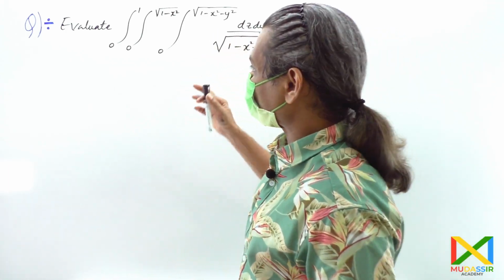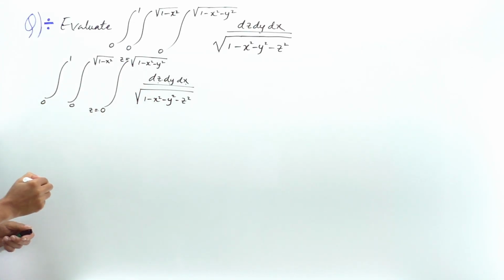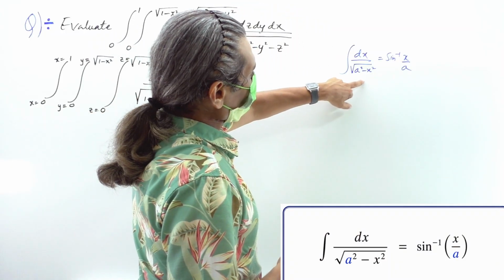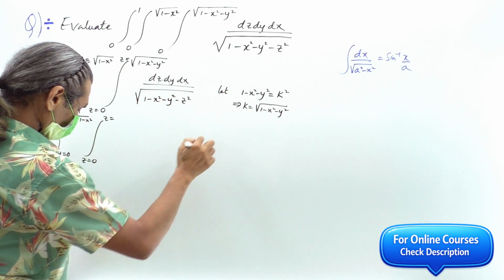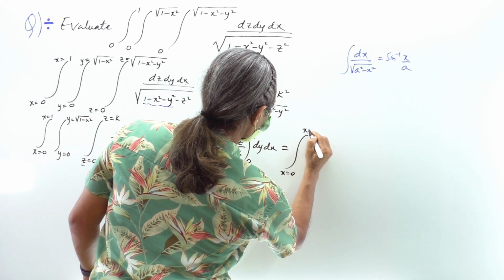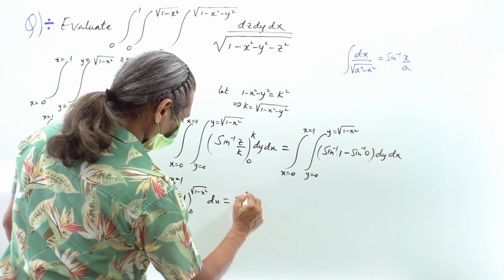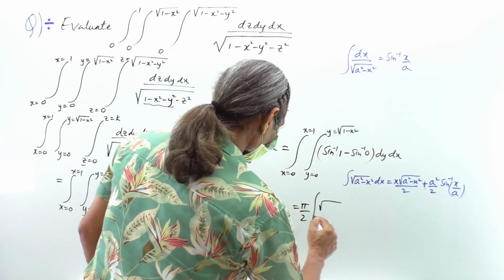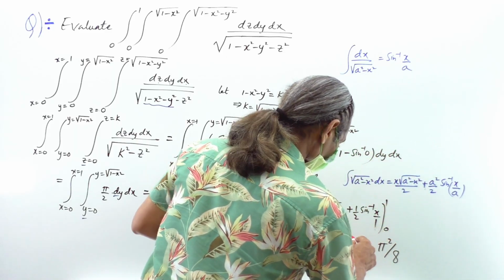Triple Integration Engineering Mathematics | Important Problem Explained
Triple Integration Engineering Mathematics made easy! In this lecture, we solve an important Triple Integral problem step by step using a clear and exam-oriented method.

This Triple Integration Engineering Mathematics lecture is useful for BTech/BE students studying Engineering Mathematics, Engineering Mathematics-I/II, Integral Calculus and Multiple Integrals. The problem is explained from the fundamentals so you can understand the limits, integration order and complete evaluation confidently.

This lecture is also useful for students of BTech/BE and BSc across India, including VTU, Anna University, JNTU, AKTU, KTU, MAKAUT, SPPU, GTU, RTU, BPUT, Mumbai University, VIT, SRM University, PES University, BMSCE, RVCE, MSRIT and many other engineering colleges.

Students following VTU Engineering Mathematics courses and modules such as BMATS201 Module 1, BMATC201 Module 1, BMATM201 Module 1, 1BMATE201 Module 1, 1BMATC201 Module 1 and 1BMATM201 Module 1 can also benefit from this lecture, subject to their current syllabus.

⏱️ Timestamps

00:00 Introduction
00:11 Problem Statement
00:35 Understanding the Limits
03:10 Setting Up the Triple Integral
04:30  Step-by-Step Integration
08:20 Simplification
09:05 Final Answer
09:20 Exam Tips & Conclusion

🔗 Useful Links

🎓 Engineering Tuition Bangalore: Engineering Tuition Bangalore

𝕏 Twitter/X: Mudassir Academy on X